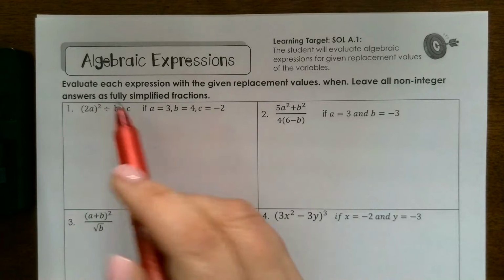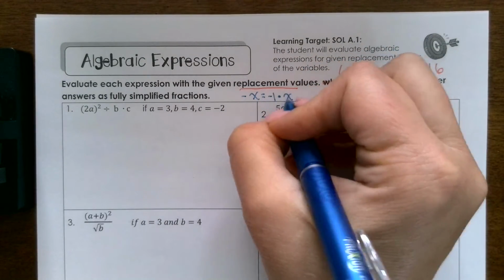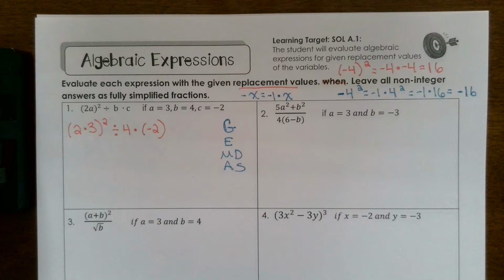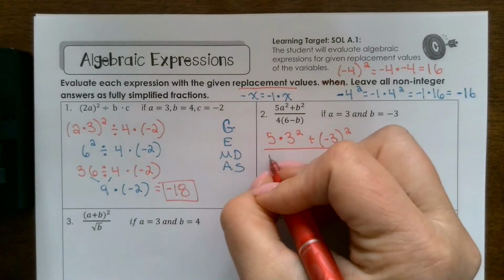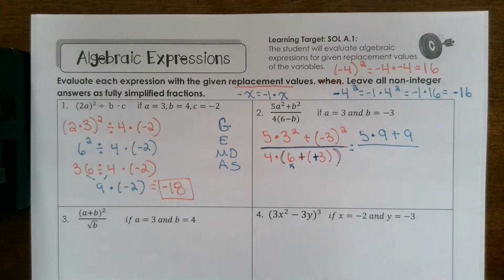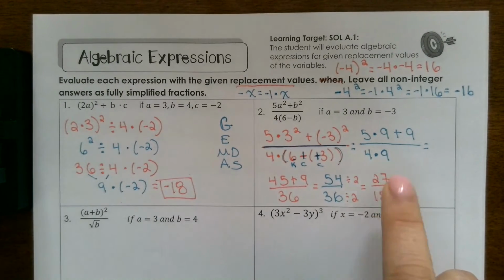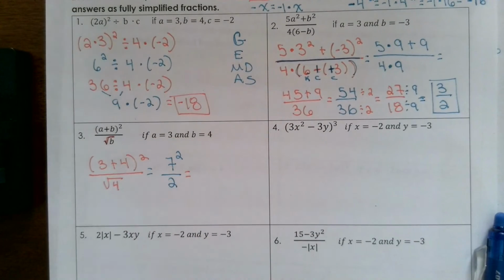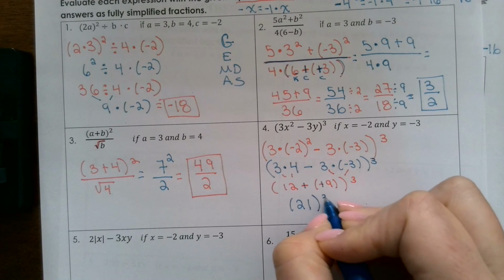A-Algebraic Expressions - Part 1